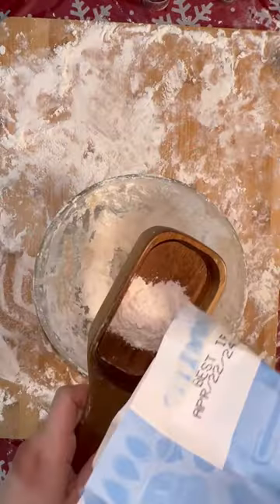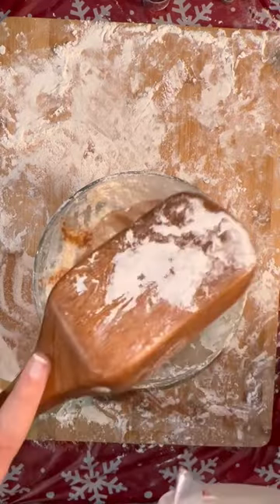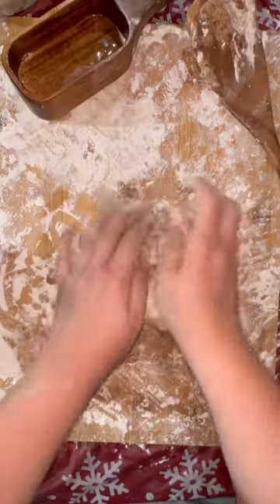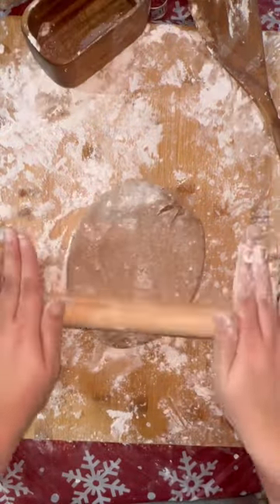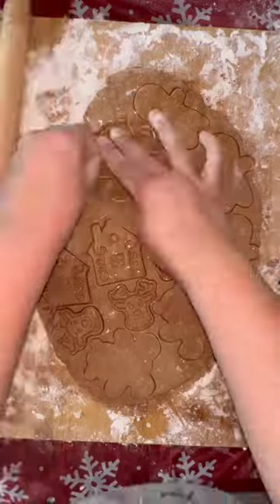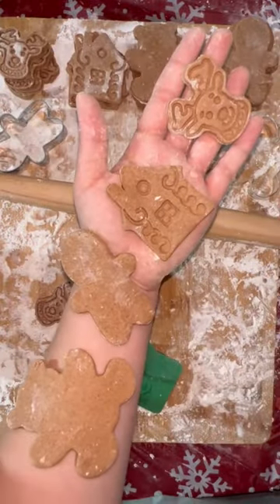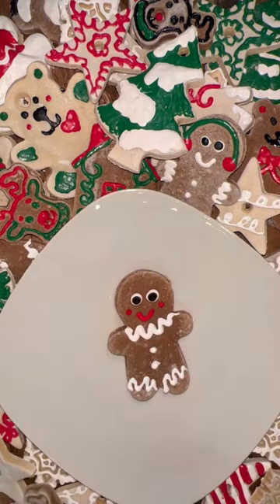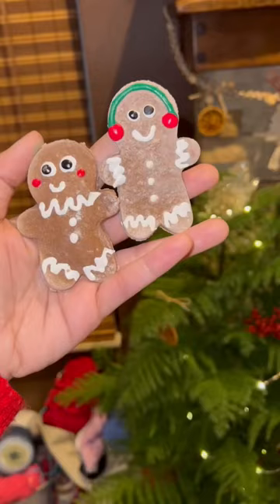Gingerbread cookie salt dough ornaments